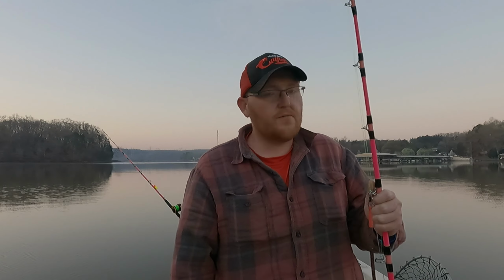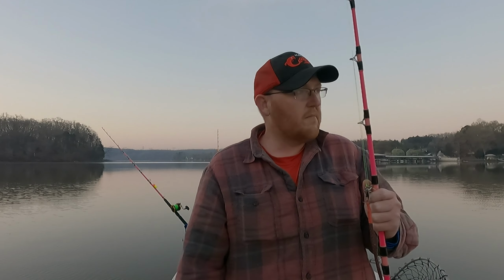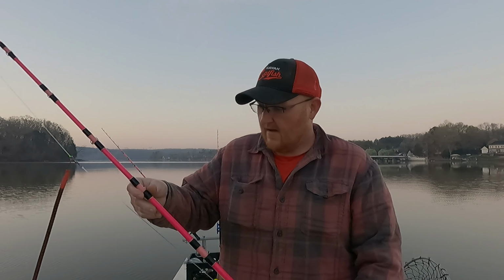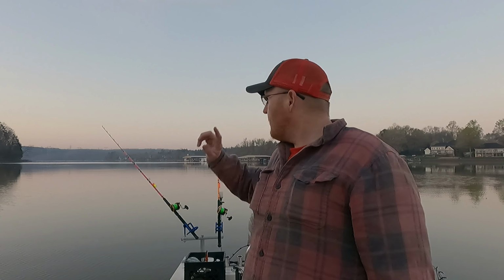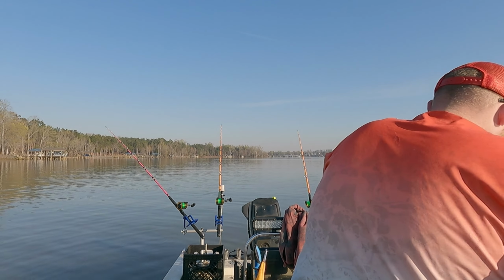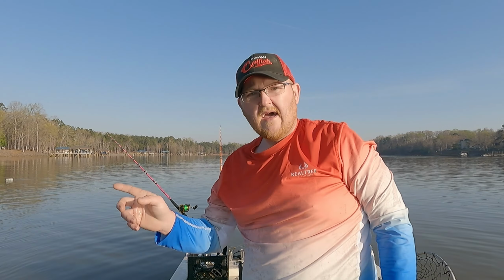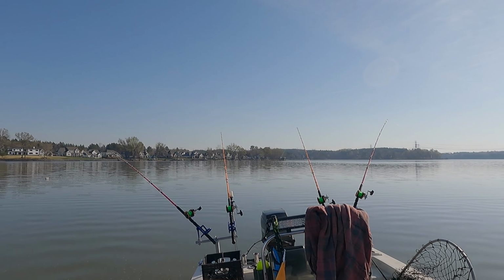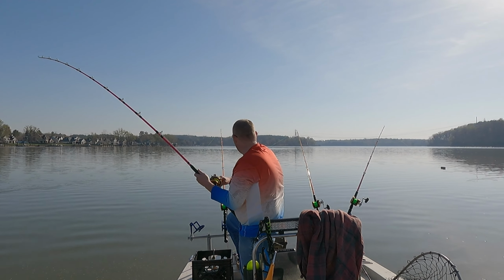Blue CATS And BLUE Bird SKYS Kinda DAY!!!!!!!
Went and hit Lake Wylie and pulled some planner boards around.
 Gear:
Litter Line
Ball Chain Swivel
HomeMade Dragging Weights ¼ size